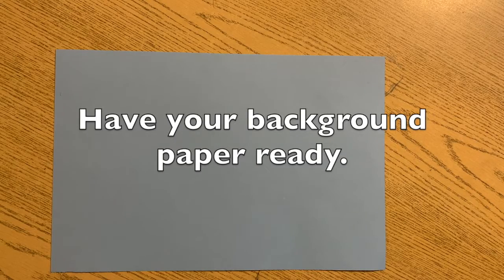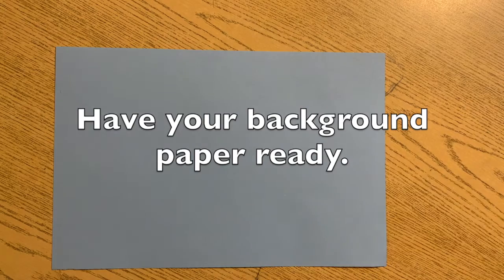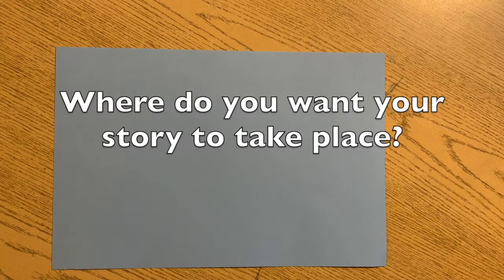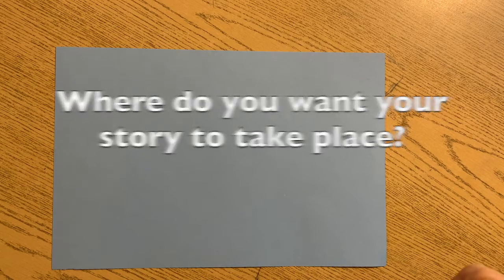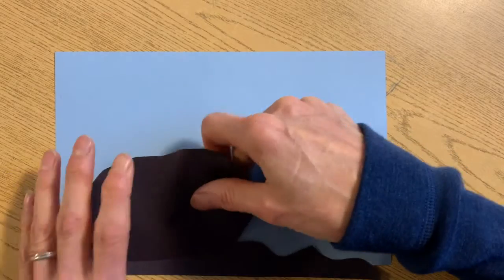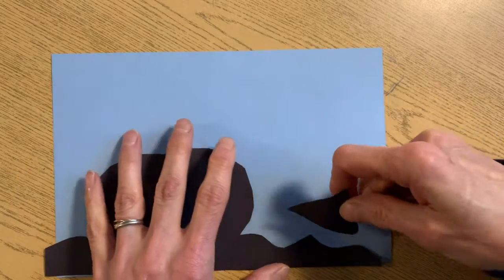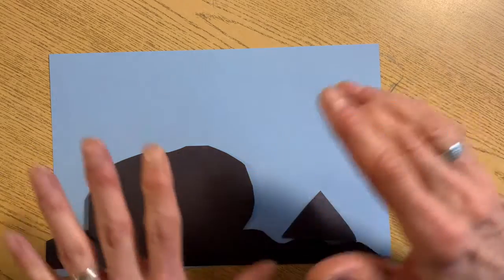2 5 Cut Paper Lesson 2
Juneau School District Elementary Art Specialist supports Juneau students in creating a story of cut paper.